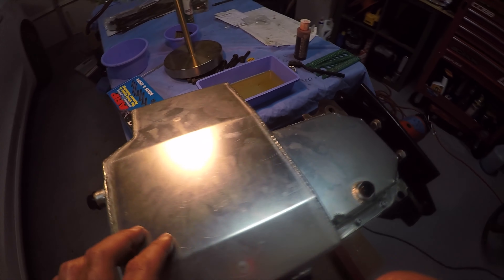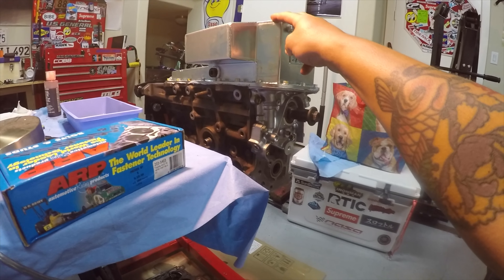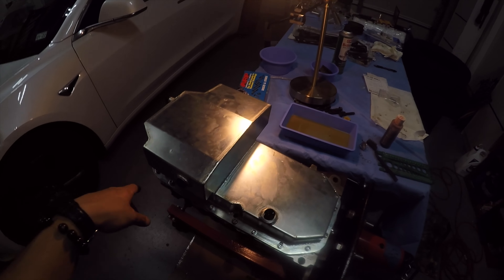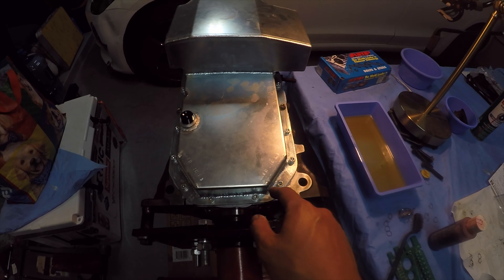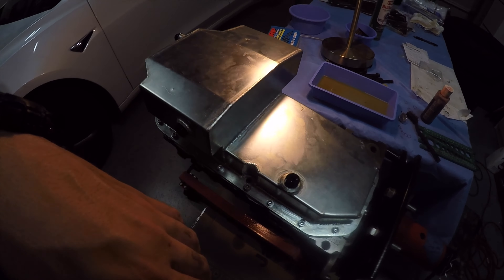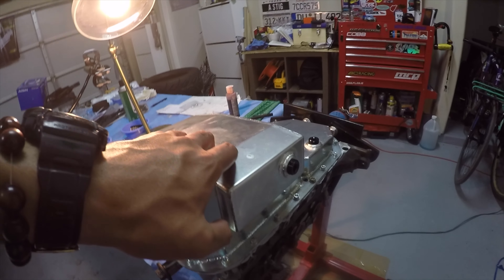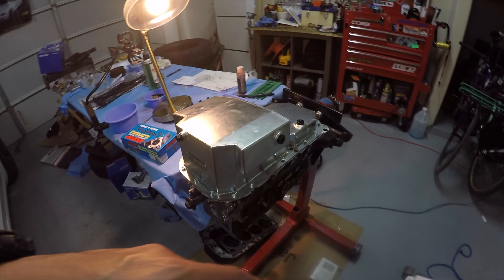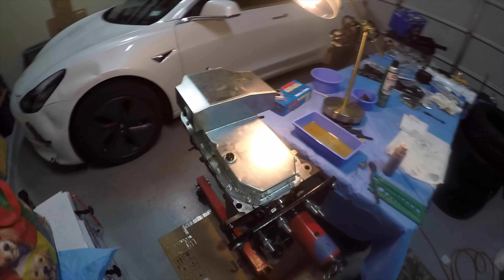Part 3 5 MRP pan install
Brief overview on how I installed teh MRP oil pan